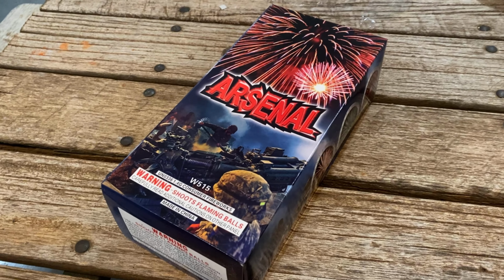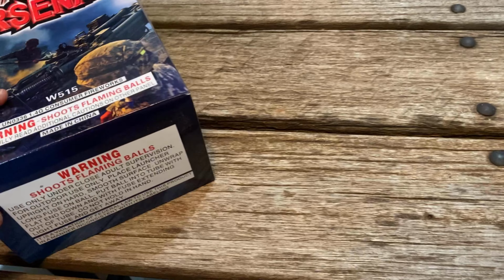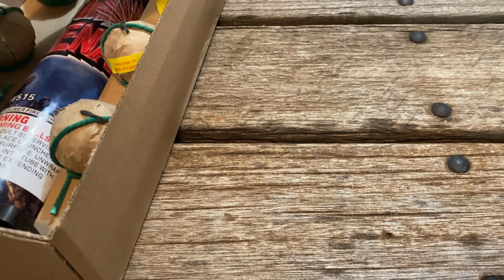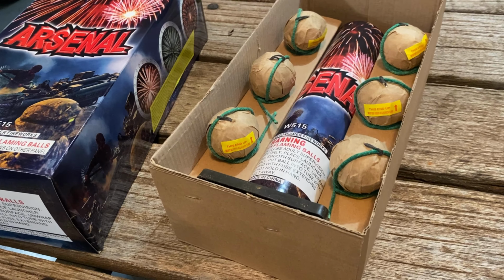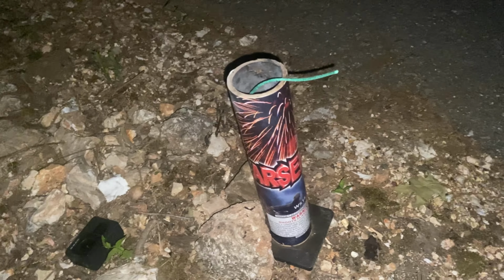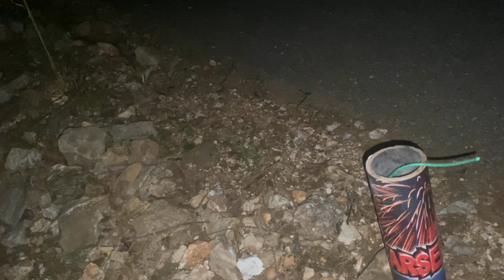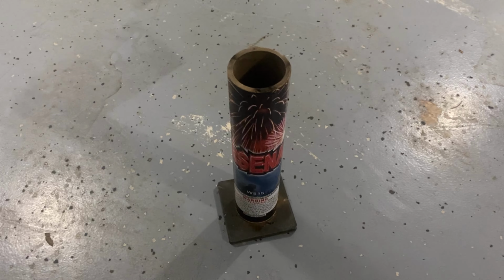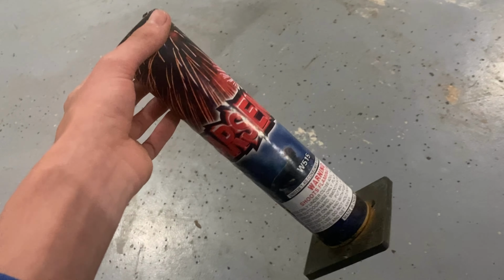Arsenal Artillery Shells - Unbranded (LOUD!)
These shells are very loud for their size… I definitely wasn’t expecting this. I hope to find these again and fire multiple at once for an exciting video.

PRODUCT NUMBER: W515

TIMESTAMPS:
Intro (0:00)
Product Introduction (0:15)
Unboxing (0:52)
Product Demo (1:37)
Danger-Cam View (4:50)
Long Exposure Shots (6:23)
Product Review (6:54)
Outro (8:10)